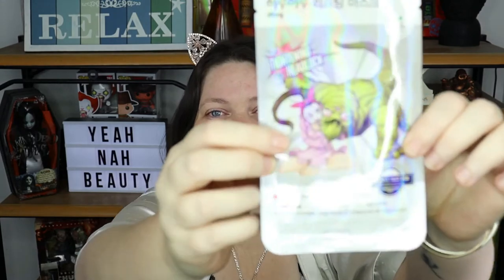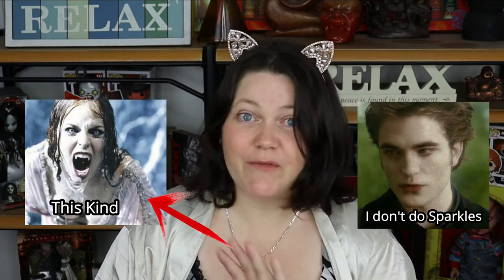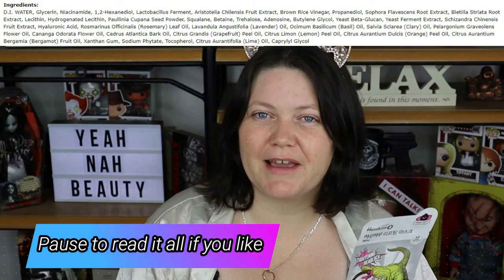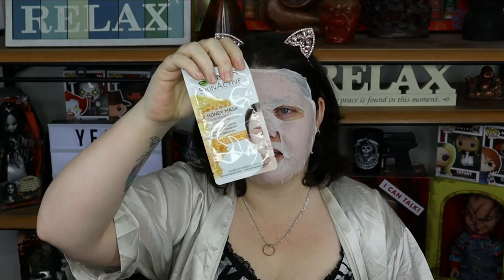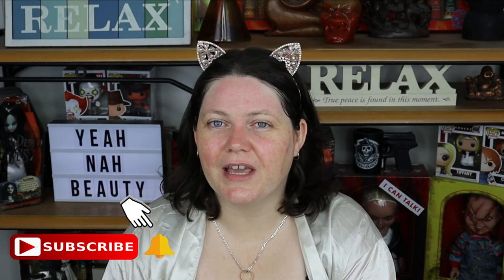Mask Time | Haruharu Prologue Maqui Berry Lifting Mask Review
Hey guys I'm back for another Sheet mask try on/Review & this little fella is new to my stash, so thanks for popping by and having a watch, please feel free to let me know below what you would like to see next or follow me on all my socials to see the exciting videos to come.

SNAIL MAIL :
Australia